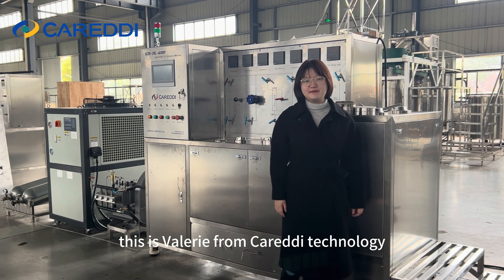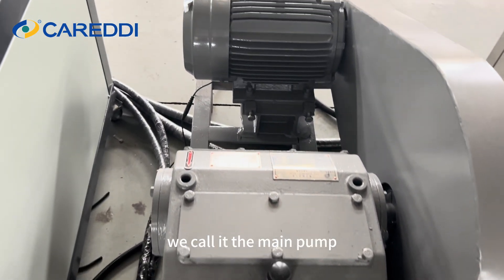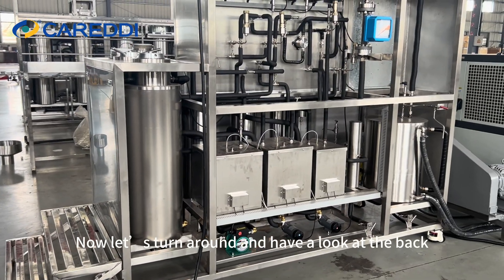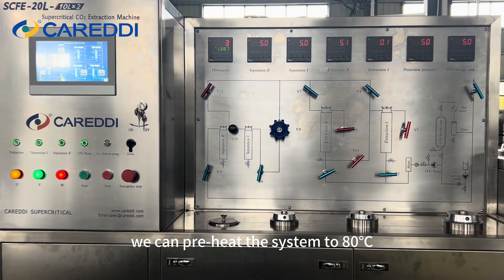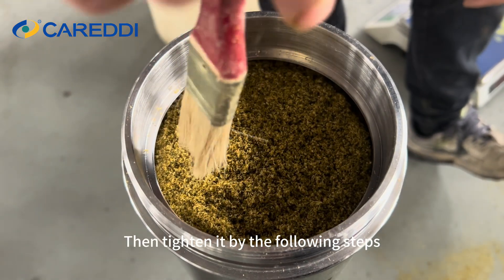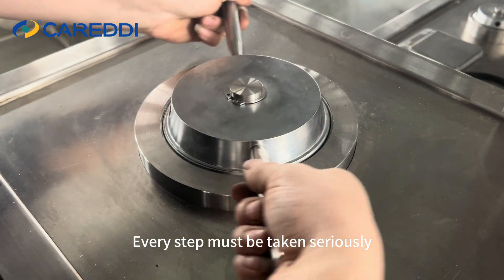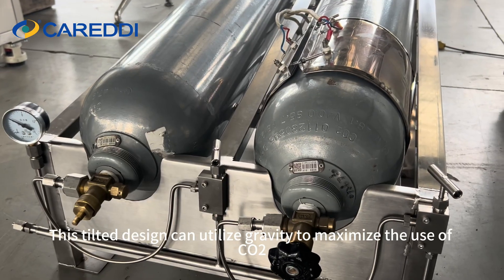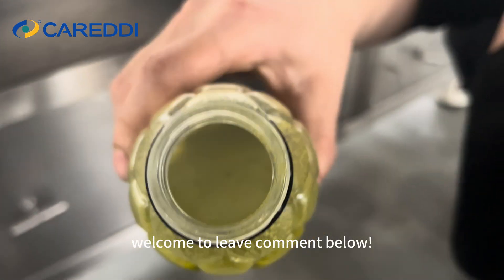Chrysanthemum oil extraction CAREDDI 20L(10Lx2) supercritical co2 extraction machine introduction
Supercritical co2 extractor
extract chrysanthemum oils.
If any questions, please feel free to let me know.